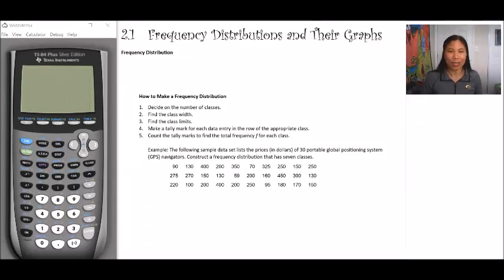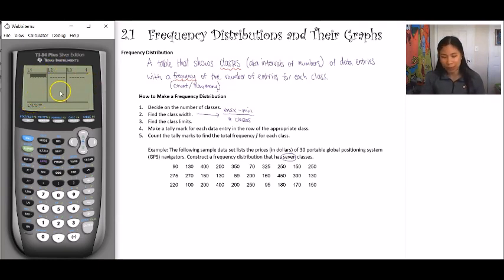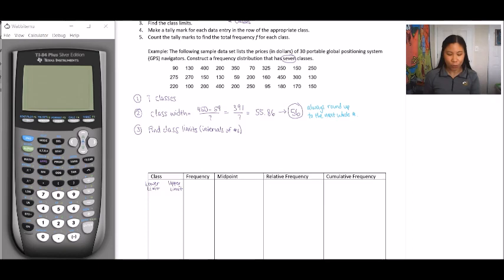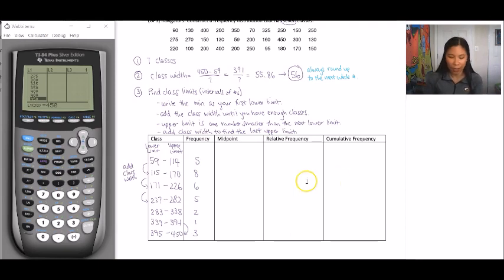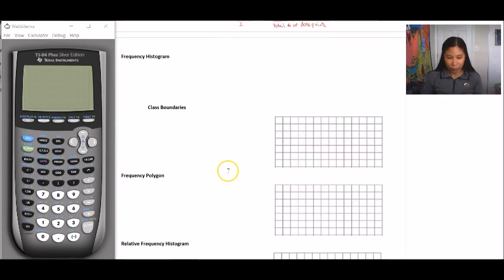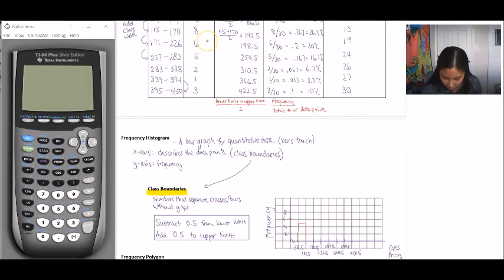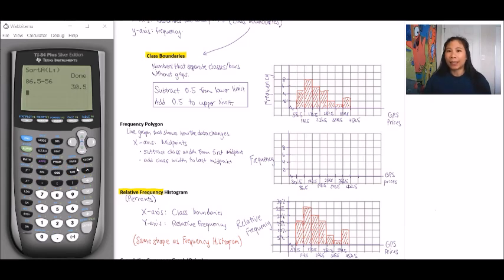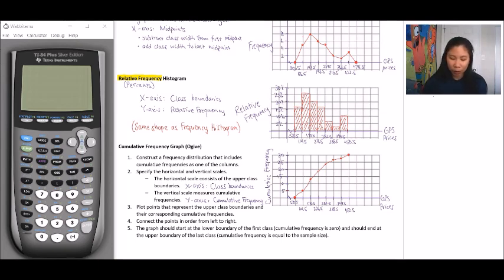HStat 2.1 Frequency Distributions and their Graphs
Frequency Histogram, Relative Frequency Histogram, Frequency Polygon, Ogive